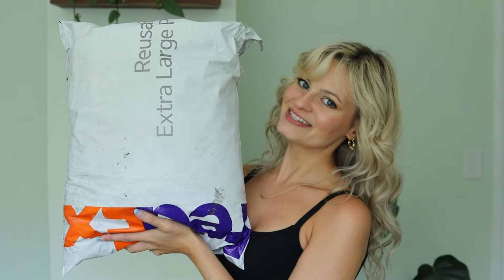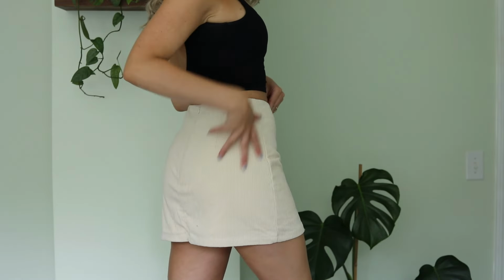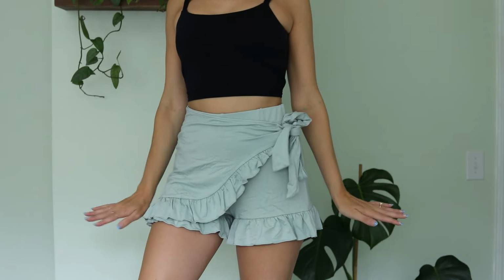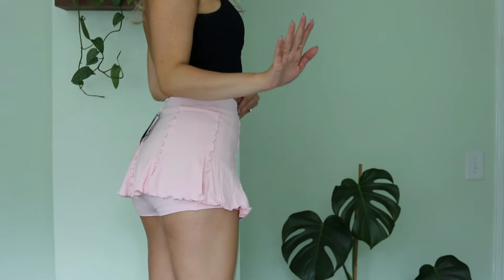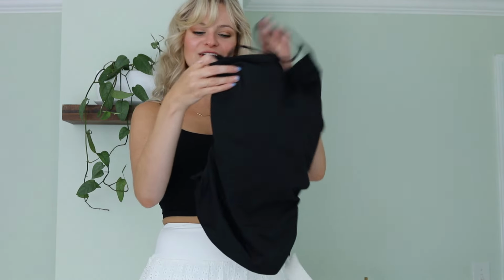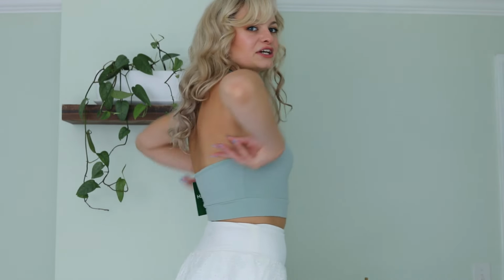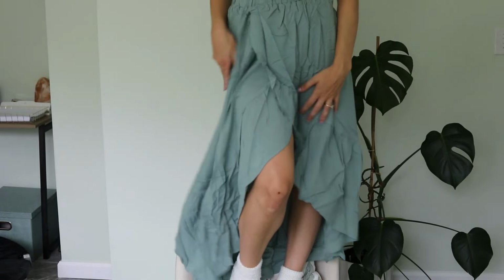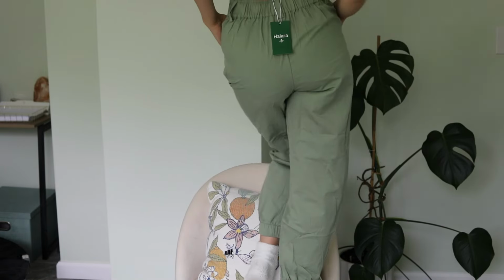halara try on haul for july 2024 | summer colors, sizing, materials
Links:

Halara Shorts

Mid Rise Drawstring Side Pocket 2-in-1 Casual Linen-Blend Shorts
Color：White
Size：XS

High Waisted Tie Side Ruffle Hem Flowy Casual Shorts 3.5"
Color：Green Lily
Size：XS

Color：Green Lily
Size：XS

Softlyzero™ Airy High Waisted Side Pocket Plain Cool Touch Yoga Shorts 3.5"-UPF50+
Color：Mandarin Yellow
Size：XS

Halara Skirt

Ribbed Knit High Waisted Contrast Trim Frill 2-in-1 Side Pocket Mini Tennis Skirt
Color: Rose Haze Pink
Size：XS(regular)

High Waisted Drawstring Side Pocket 2-in-1 Curved Hem Mini Golf Skirt
Color：White
Size：XS

High Waisted Invisible Zipper 2-in-1 A Line Mini Corduroy Casual Skirt
Color：Vanilla Ice
Size：XS(regular)

High Waisted 2-in-1 Side Pocket Cut Out Jacquard Mini Flare Casual Skirt
Color：White
Size：XS

High Waisted Elastic Waistband Drawstring Frill Flowy Maxi Casual Skirt
Color：Quiet Harbor
Size：XS(regular)

High Waisted Button Wrap Invisible Zipper 2-in-1 Gingham A Line Mini Casual Skirt
Color: Green White Checkered
Size：XS(regular)

Color: Whitecap Gray
Size：XS(regular)

High Waisted Plicated High Low Ruffle Hem Flowy Maxi Resort Skirt
Color: Smoky Cyan
Size：XS(regular)

Halara Pants

High Waisted Drawstring Side Pocket Gingham Wide Leg Casual Cotton Pants
Color: Orange White Gingham
Size：XS(regular)

Halara Joggers

Mid Rise Button Zipper Side Pocket Casual Cotton Joggers
Color：Laurel Green
Size：XS(regular)

Halara Top

Color：Black
Size：S

Color：Glacier
Size：S